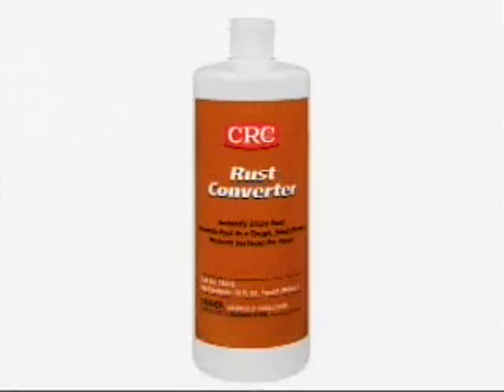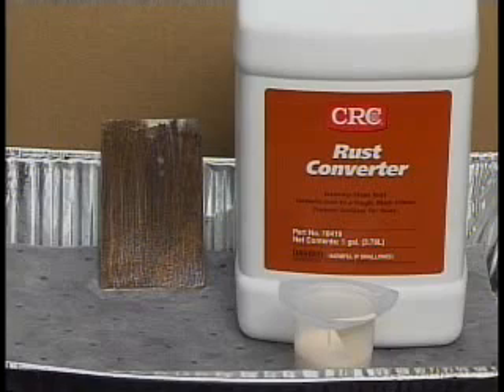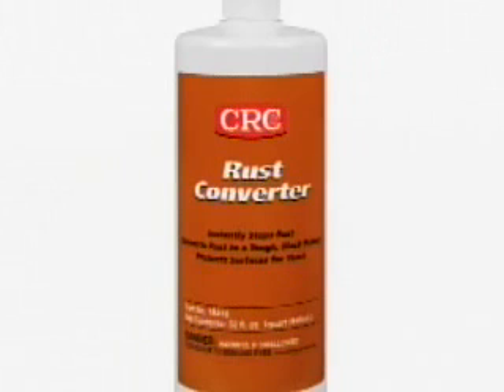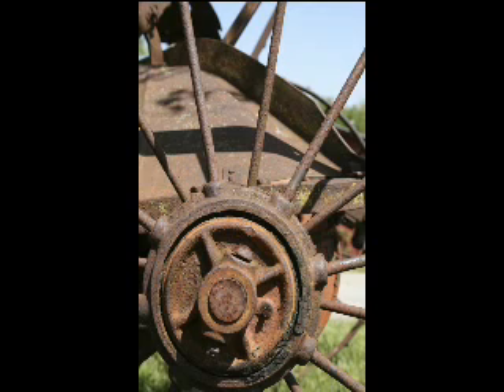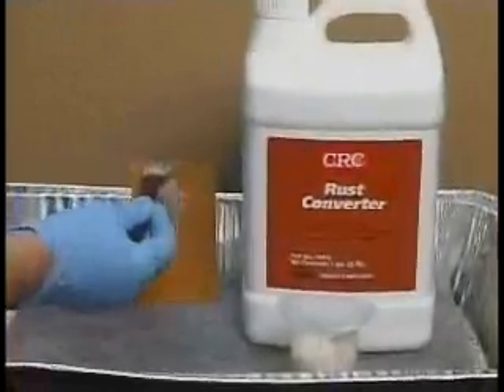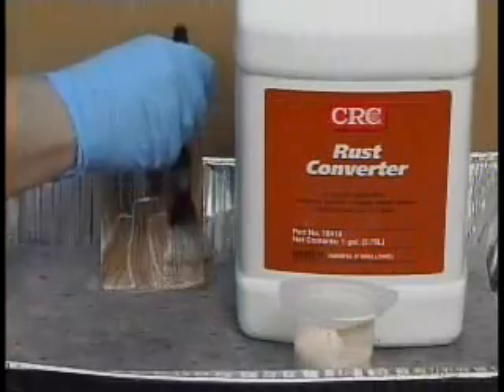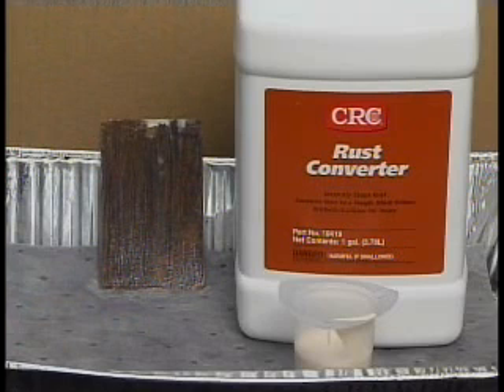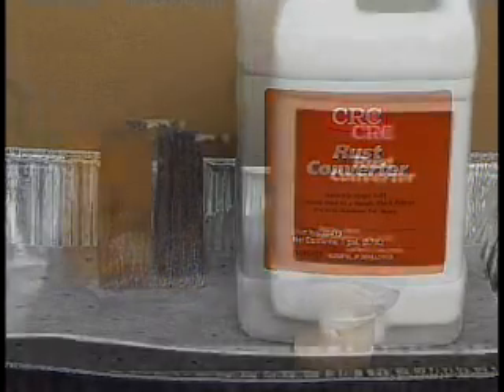CONVERTIDOR DE ÓXIDO (Rust Converter) CRC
RUST CONVERTER es un revestimiento vinil-acrílico de secado rápido que se aplica a cualquier superficie de metal oxidado con el fin de detener la oxidación. Neutraliza la oxidación y la convierte en una superficie dura en un sencillo paso.